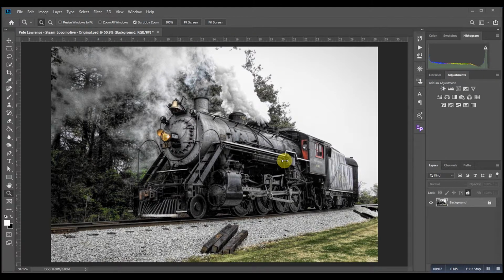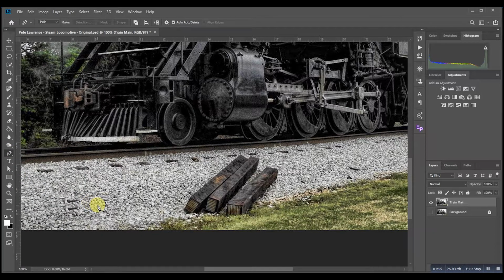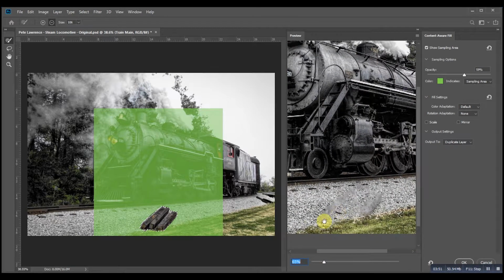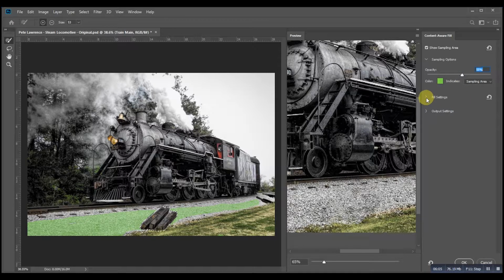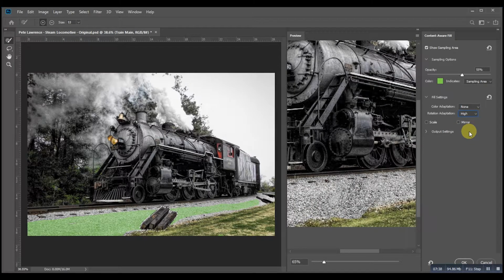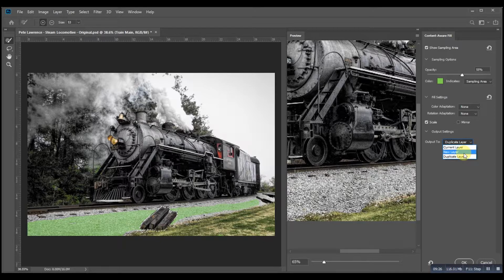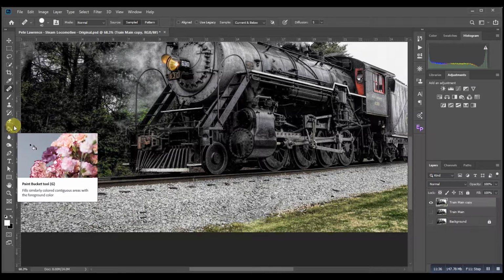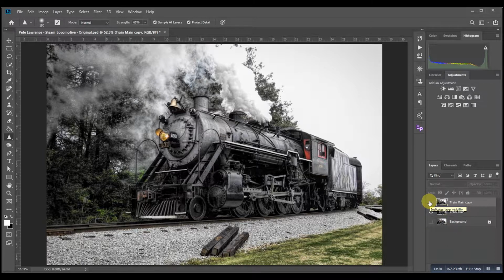Photoshop Content-Aware Fill Tutorial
Using the New Content-Aware Fill tool in Adobe Photoshop CC 2019.

Special thanks to Pete Lawrence for allowing me to use his photo in this tutorial